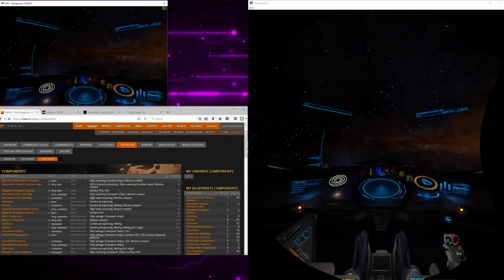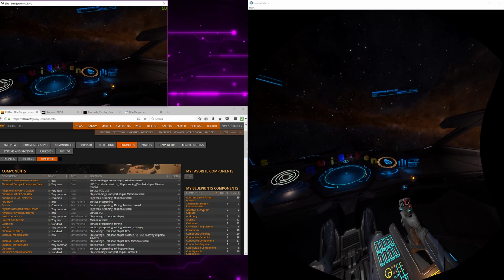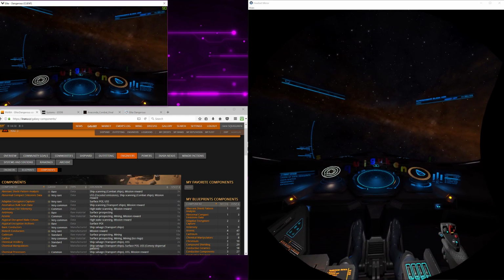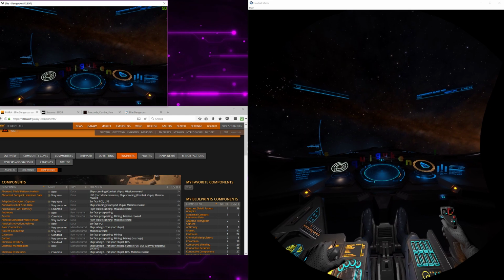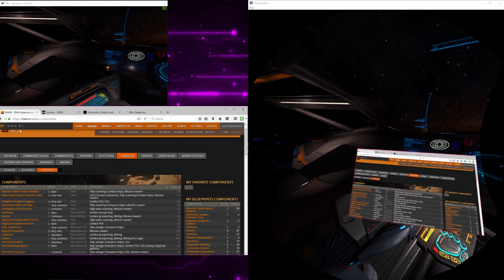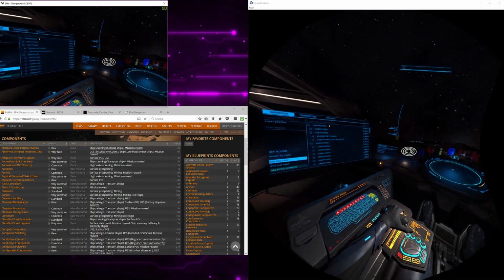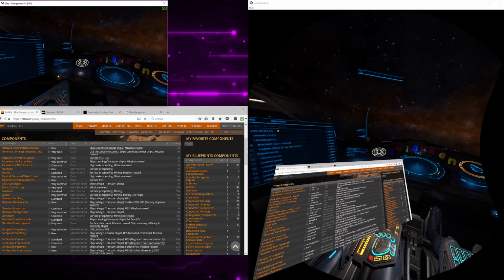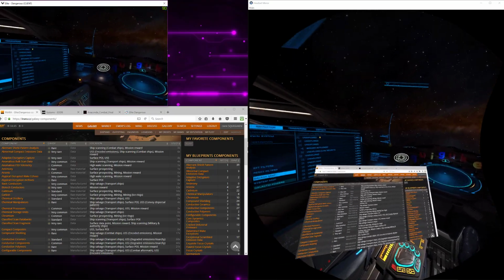Elite Dangerous in VR with OVRdrop, Voice Attack & HCS Voice Packs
This video is a short demonstration of the use of OVRdrop, Voice Attack and HCS Voicepacks in Elite: Dangerous.